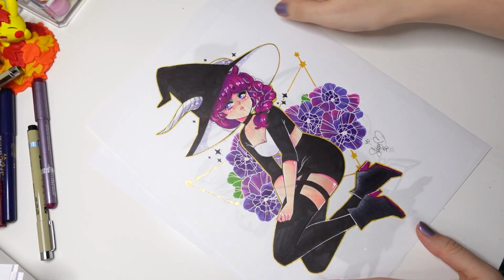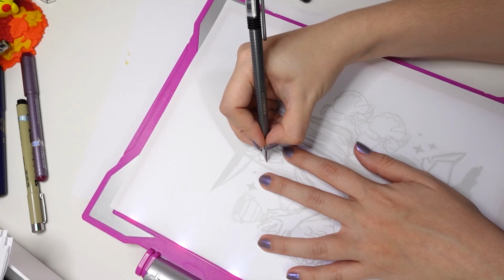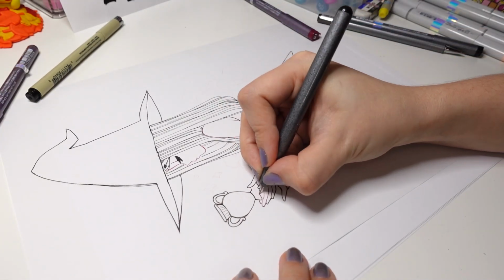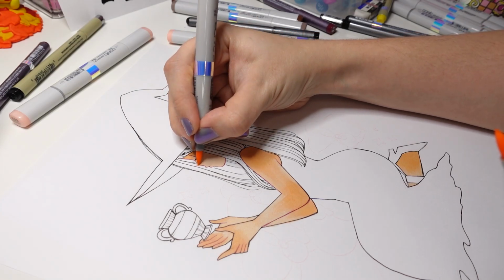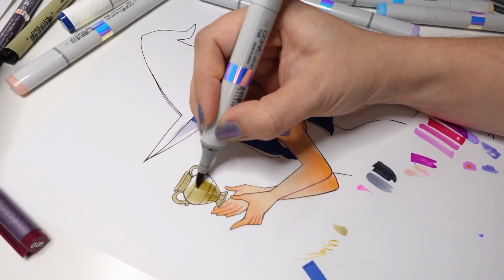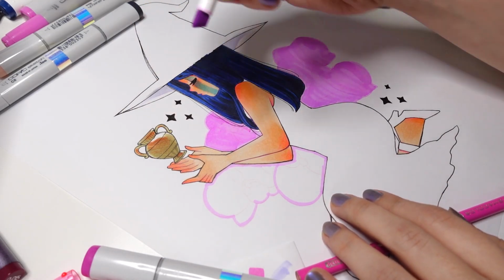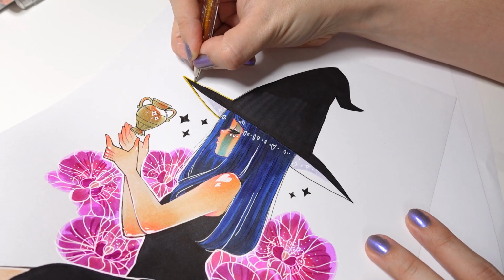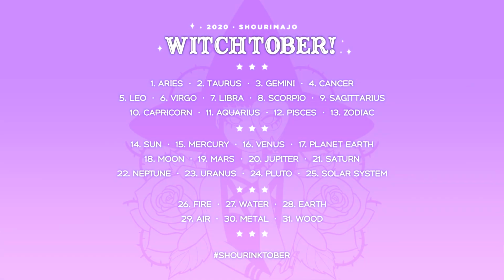Designing Zodiac Witches! ★ AQUARIUS WITCHTOBER ★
✨PRISMATIC ARTBOOK KICKSTARTER! ✨ CHECK IT OUT!!!

Designing the next Cosmeek Zodiac witch: Aquarius!

★★ TOOLS USED ★★ (these links support my art and channel!)
Canson Marker Paper
Crayola Tracing Pad
Pentel lead
Staedtler Mars Mechanical Pen
Copic Multiliners (Black)
Copic Multiliners (Burgundy)
Copic Markers
Parkoo Marker set
Signo White Pen
U Brands Gel Pen Set

Hi there! I'm an Argentinian artist & comic creator of everything cute! I draw, paint, write and illustrate comics, design merch, work on canvases, walls, custom art models, and much more! I hope to make your day cuter! Here I am attempting to draw one witch a day in October (usually called Inktober, but I'm calling it Witchtober for myself!). I'm using Copic & Parkoo markers, and this first batch will be Zodiac Witches!